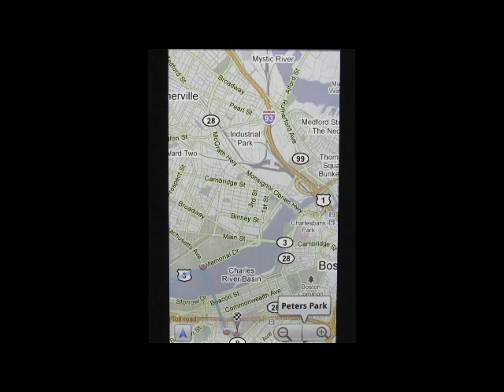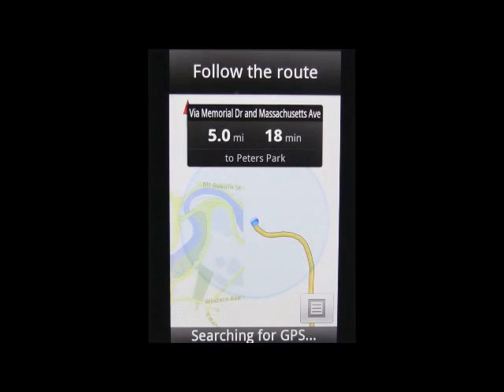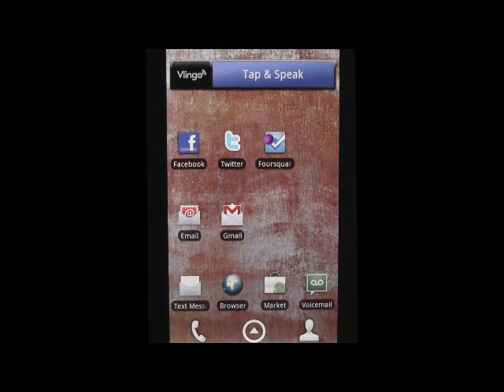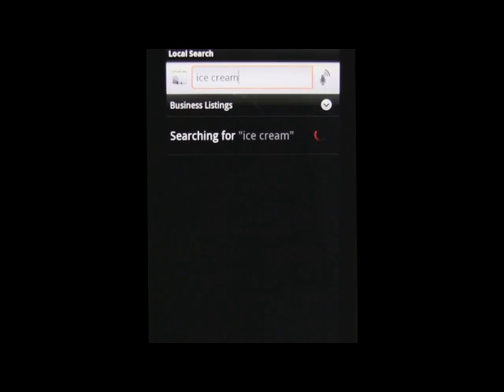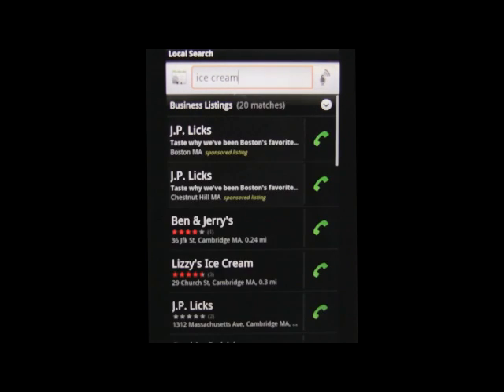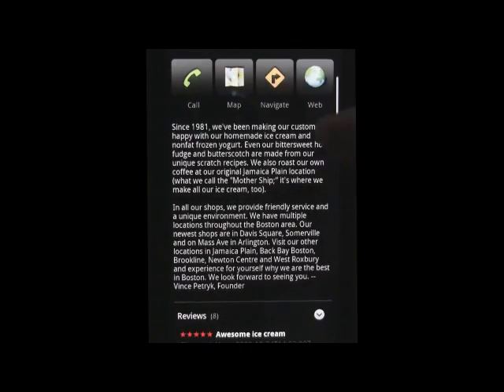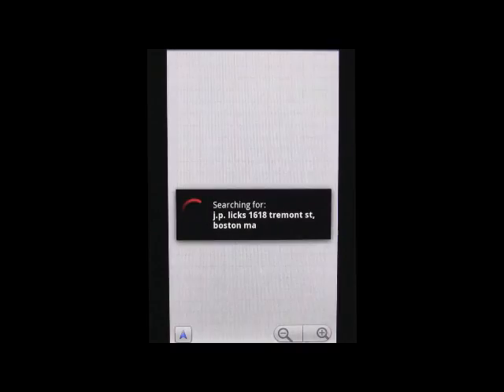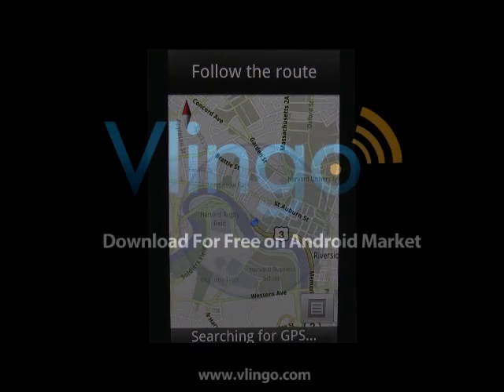Android Navigation Demo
Vlingo's voice search blends the native Android navigation with Vlingo's "smarts" to create voice commands that let you quickly locate your destination.